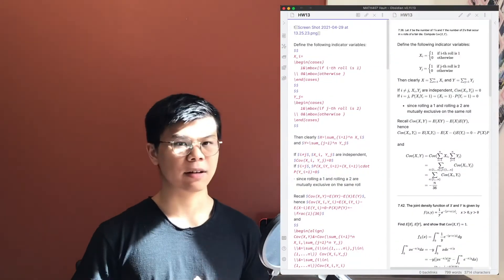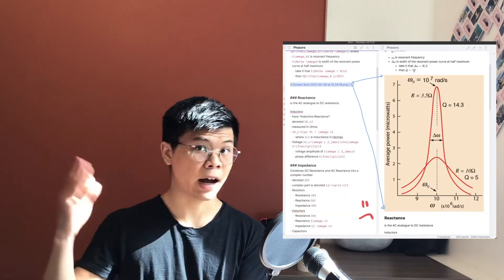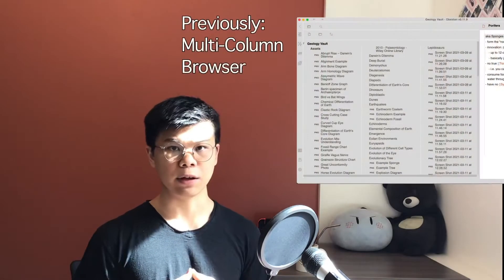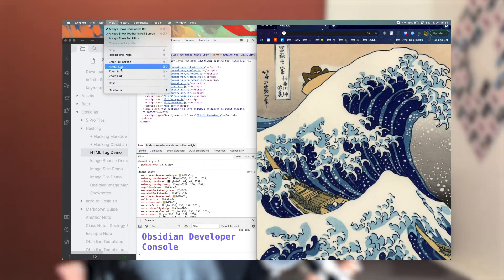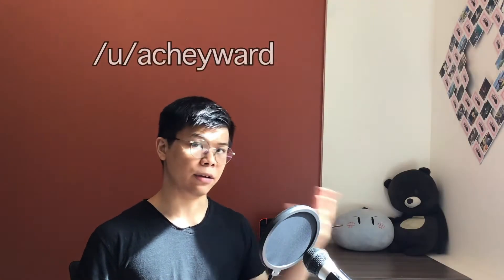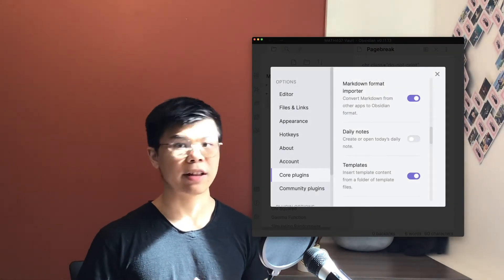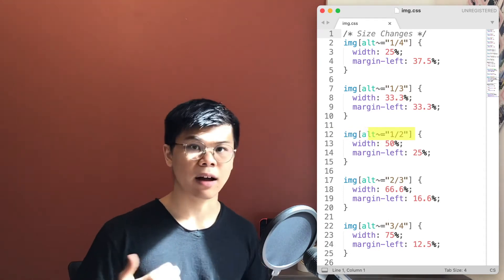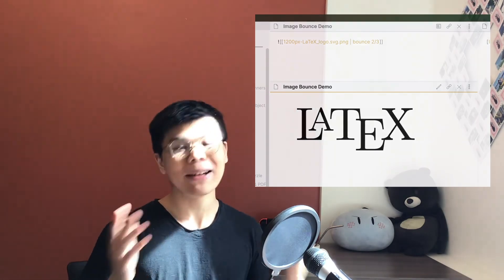Obsidian Hacks – How to Resize Images